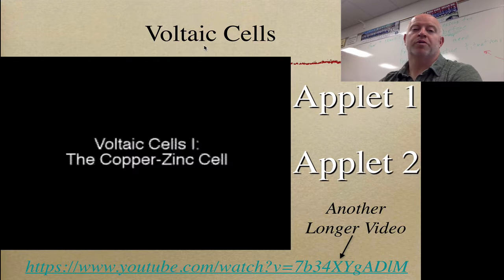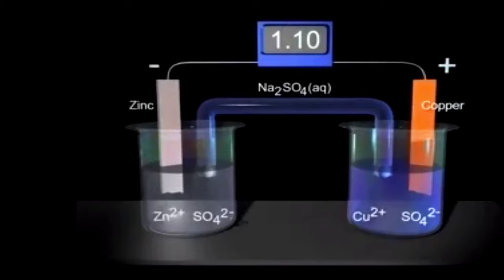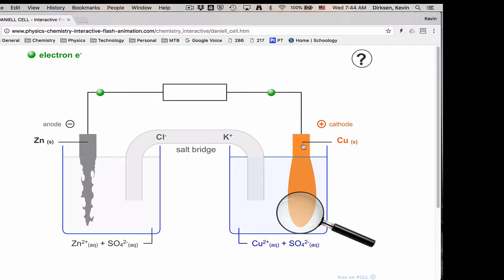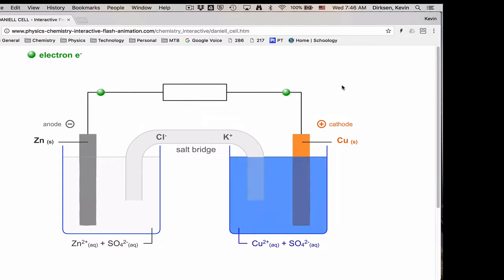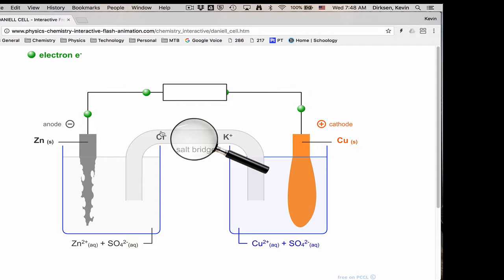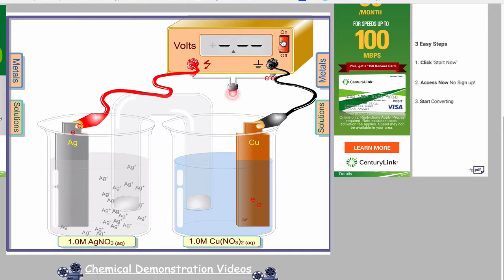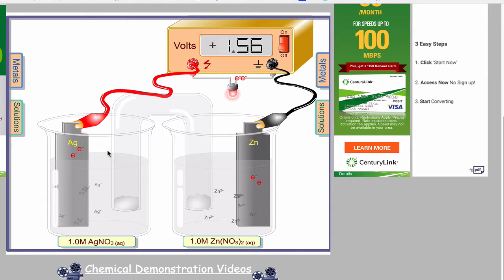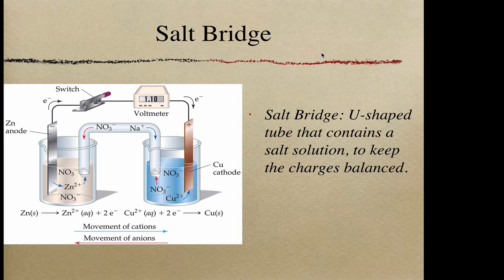Voltaic Cells test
I can identify all the components of a voltaic cell.

I can explain how electrons flow in a voltaic cell.

I can explain electron transfer at the anode and cathode of a voltaic cell